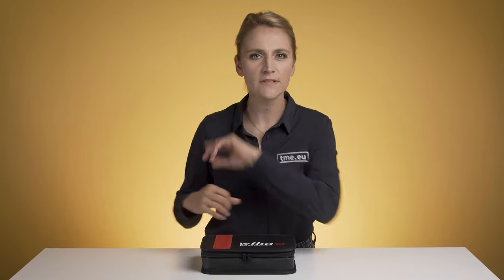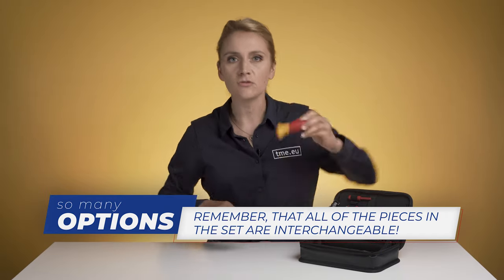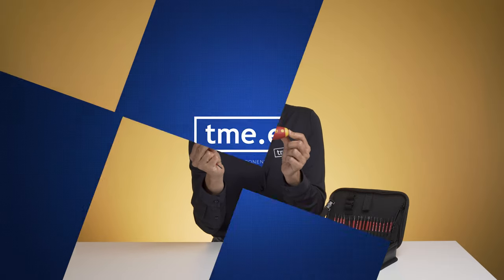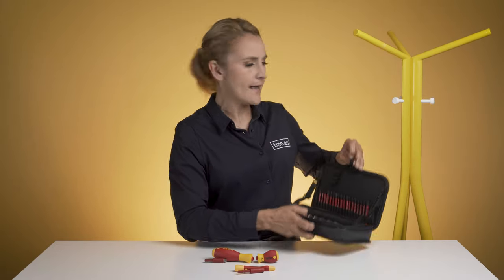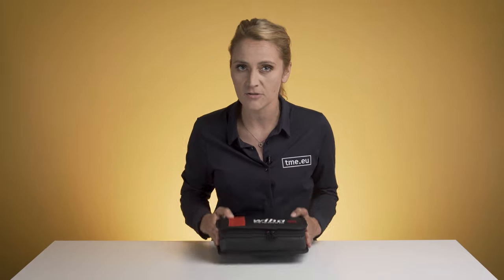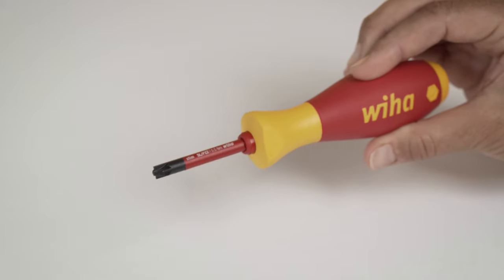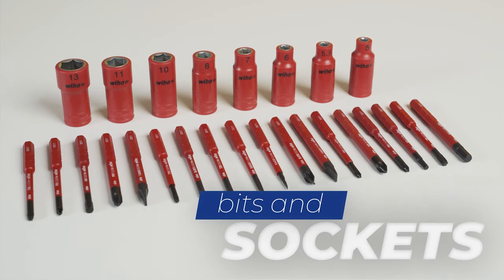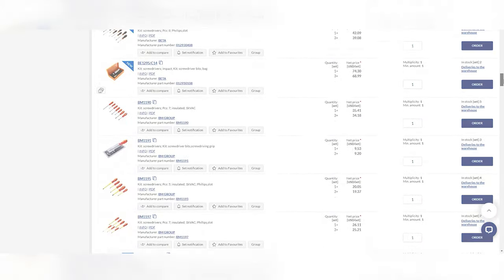The Trendsetting Case For Professionals - Wiha SlimVario 43465 Screwdrivers Set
Having a nice set of tools is one thing. But keepieng them organised is a different story. What if you could get a reliable screwdrivers packed in a convenient carrying case? This is a 31-piese set from Wiha. It contains all the bits you might need in your professional electrician's job. VDE certified, made of the highest quality materials assure comfort during even the most demanding tasks.

The hard nylon case is very practical and can be used as additional workbench. It keeps the tools safe and neatly organised. Watch our video on Wiha SlimVario 43465 and learn about all it's features!